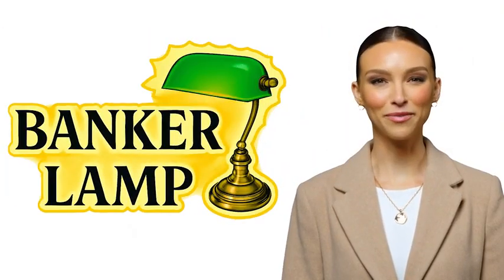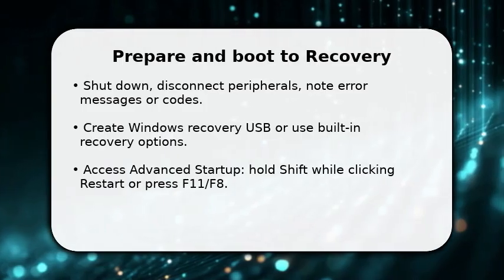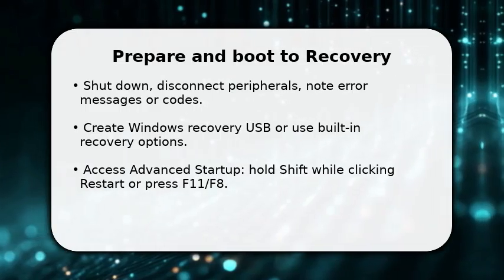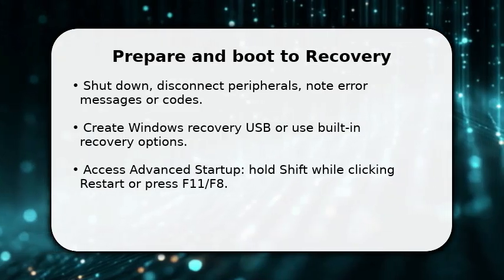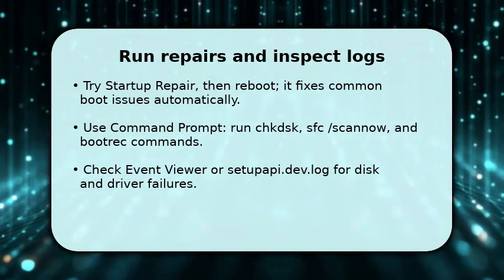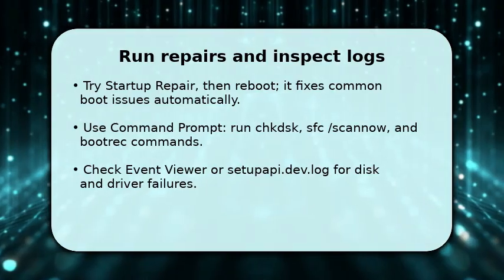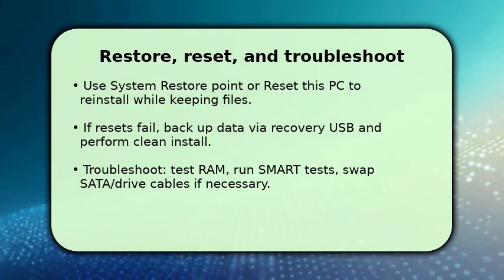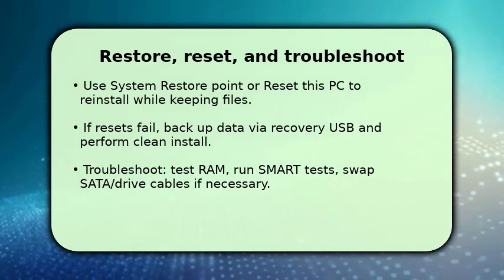How to Recover Pc from Automatic Repair - Easy Guide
How to Recover Pc from Automatic Repair - Easy Guide | 🔒 Surfshark VPN Deal — Stay private and secure. $1.99/mo + 3 Months Free ▸

Discover the straightforward steps to recover your PC from automatic repair. This guide simplifies troubleshooting for users facing system recovery issues, ensdicting a clear path back to functionality.

PC Recovery, Automatic Repair Guide, System Restore, Windows Troubleshooter, Recover Lost Data, Fix Automatic Reset Error, Boot Loop Solution, Safe Mode Access, Error Code Resolution, Data Backup Tips